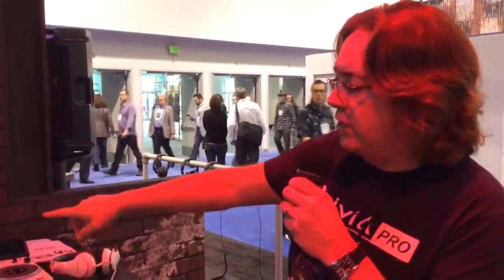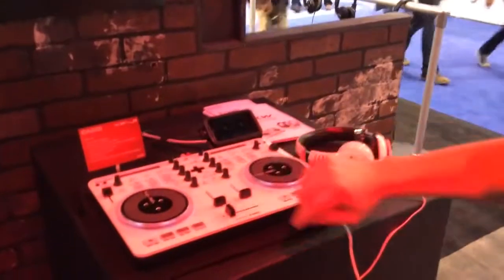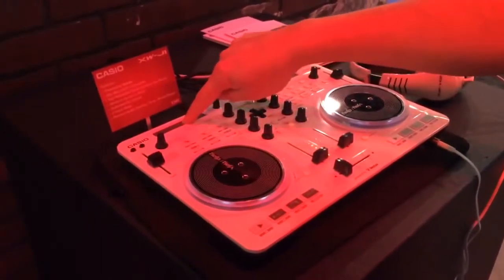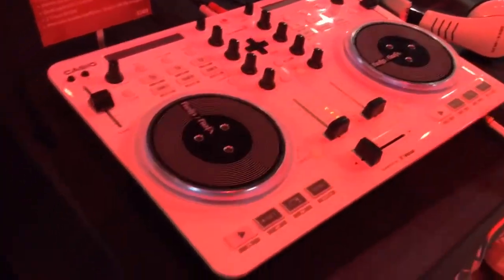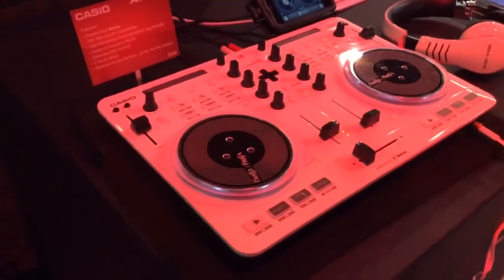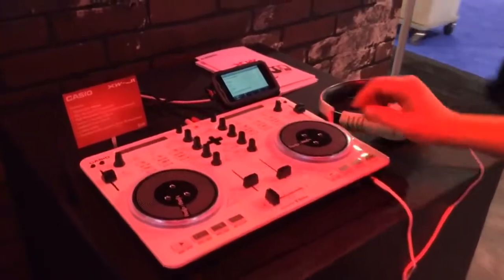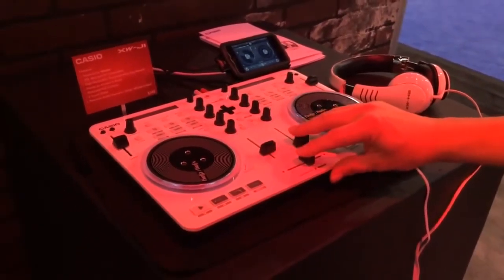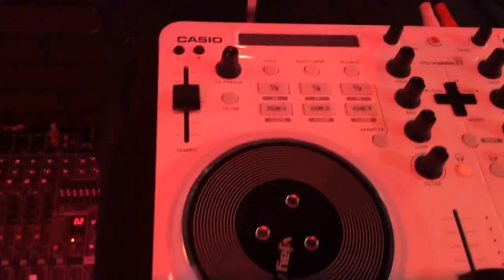Winter NAMM 2014 Casio XW J1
Casio talks with Harmony Central at Winter NAMM 2014 about Casio's new DJ controller, which has features that EDM musicians are sure to appreciate